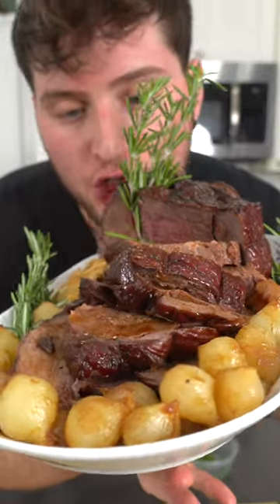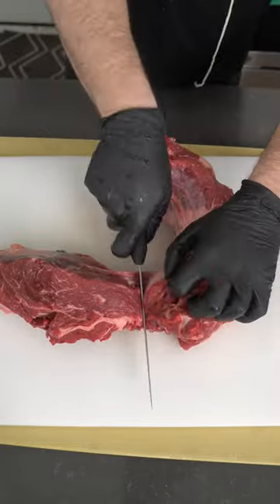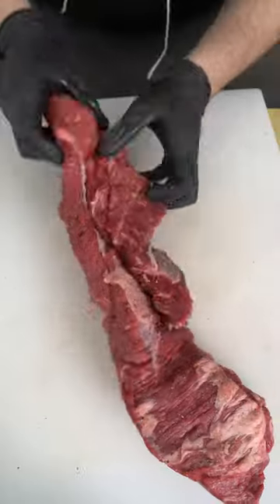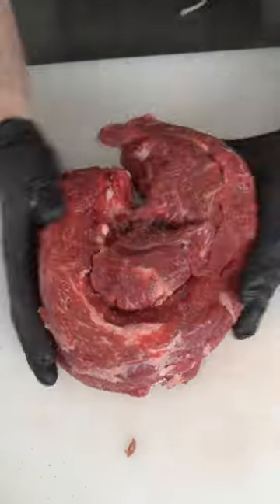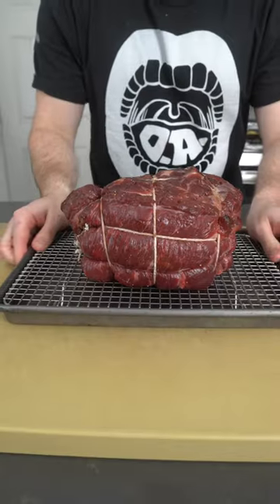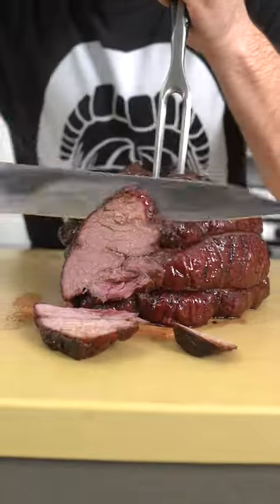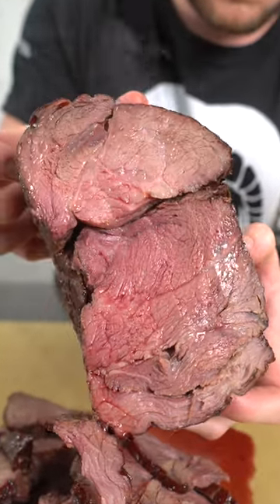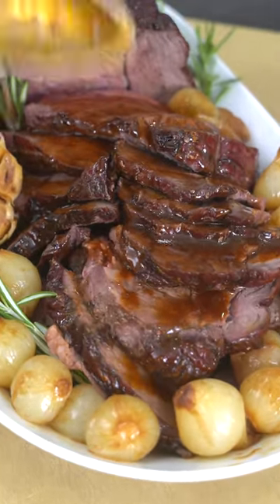Holiday Roast On A BUDGET! | Roast Chuck Made FANCY